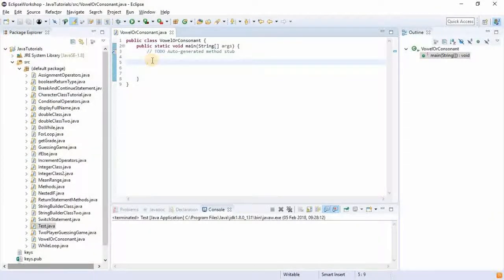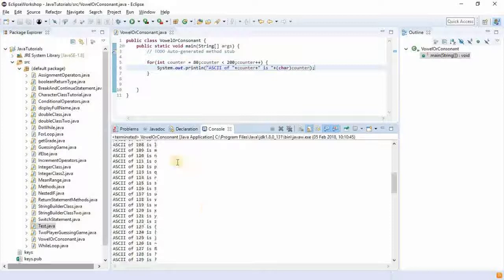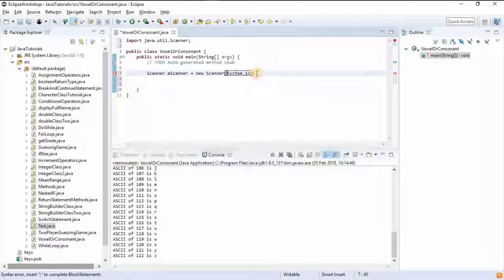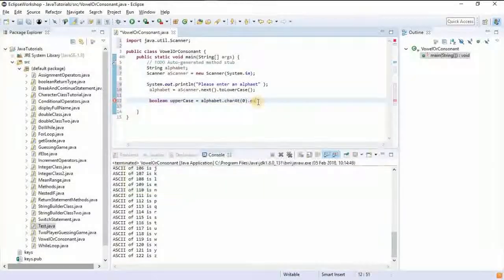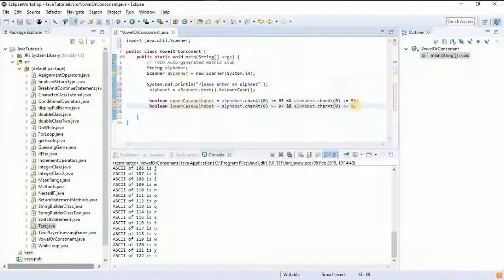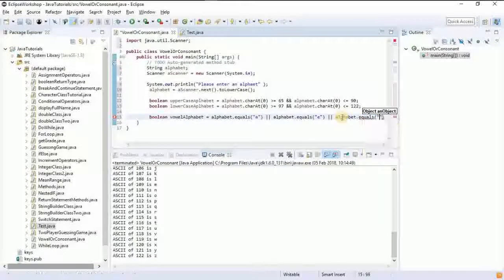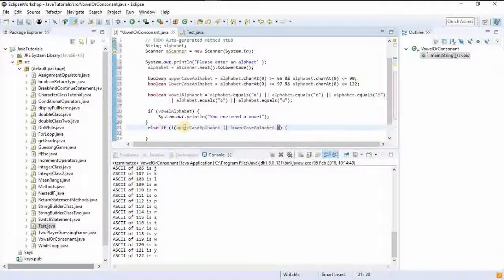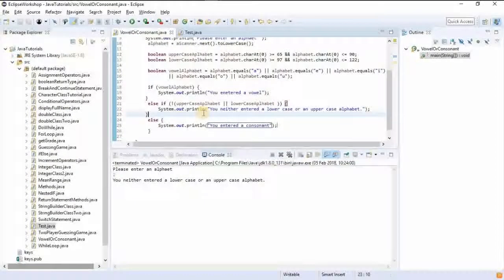Java Tutorials: Determine Vowel or Consonant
In this tutorial, an application is developed where the user enters a character and then this character is checked to know if it is a vowel or a consonant.
The ASCII range for upper case and lower case alphabets are used to ensure that the user only enters an alphabet.
Lastly, the .equals() method in the String class is used to determine if the entered input is a vowel and any other is a consonant.

Below are related video links:
Java Tutorials: Conditional Operators (AND, OR, NOT):